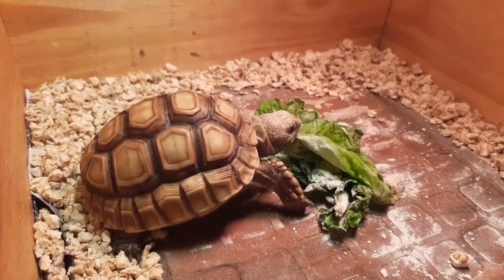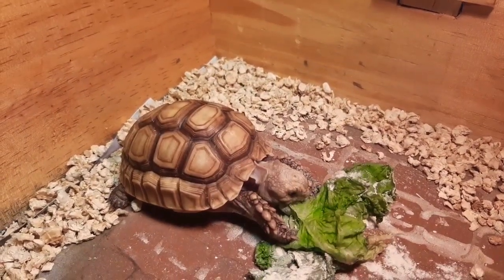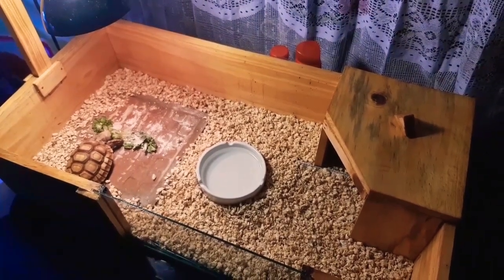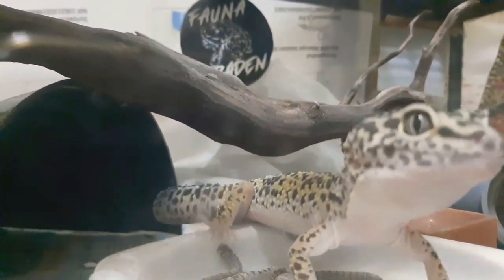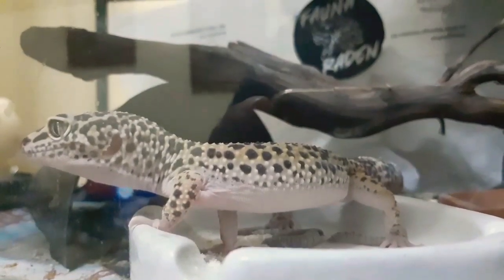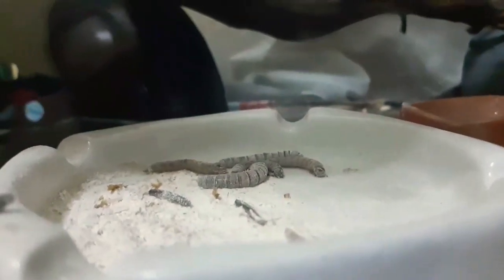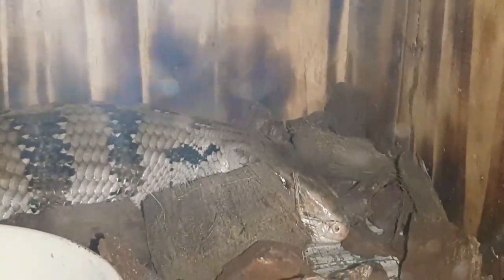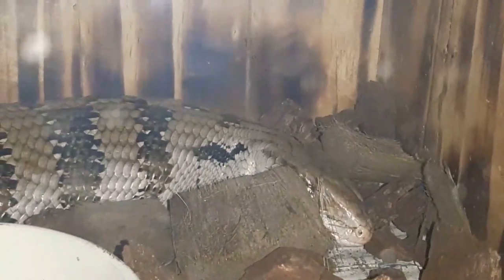AKTIVITAS HEWAN PELIHARAAN DI MALAM HARI (SAFARI NIGHT)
Hallo semua salam satu hobby,
pada video kali ini saya memperlihatkan bagaimana aktivitas para satwa yang saya pelihara pada malam hari, ingin tau bagaimana saja aktivitasnya? disimak sampai habis ya video nya, dan bagi yang ingin membeli blue tongue skink atau reptil jenis yang lain, bisa langsung follow ig:@fauna_raden dan dm ke ig tersebut, terimakasih dan selamat menonton :)